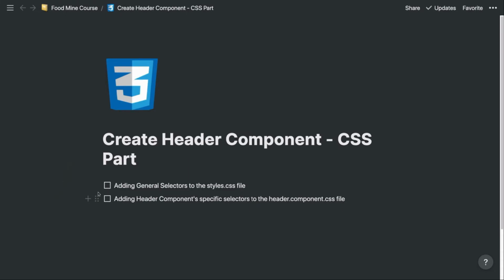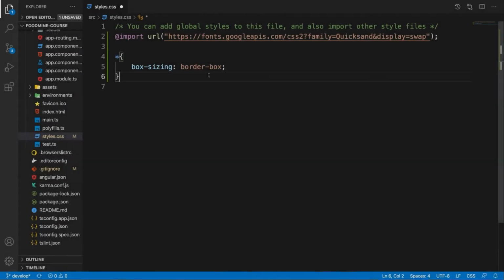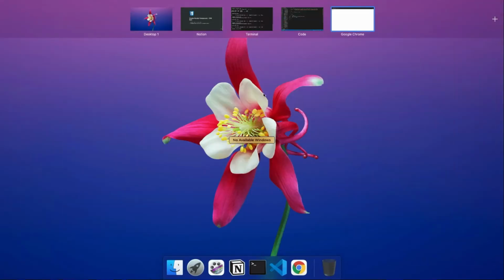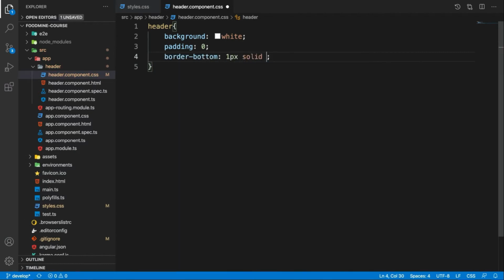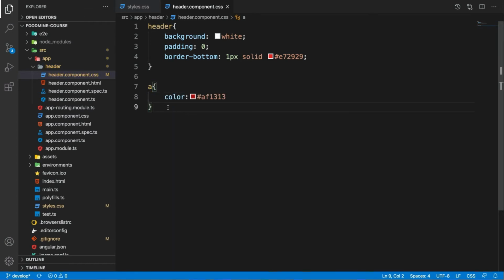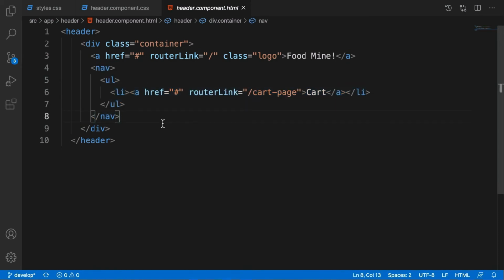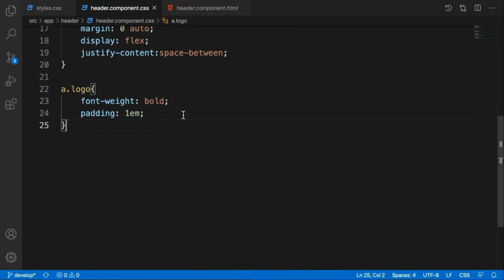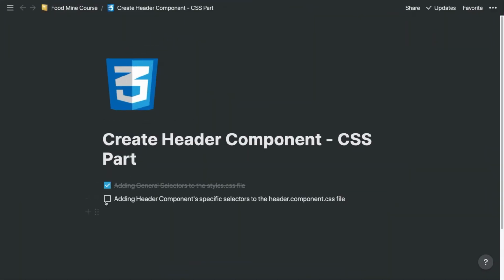Build Your First Food Website Using ANGULAR - Part 2 - Create Header Component - CSS Part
- Part 03: Next Tuesday

- 00:00 Intro
- 00:18 Adding General Selectors to the styles.css file
- 02:45 Adding Header Component's specific selectors to the header.component.css file